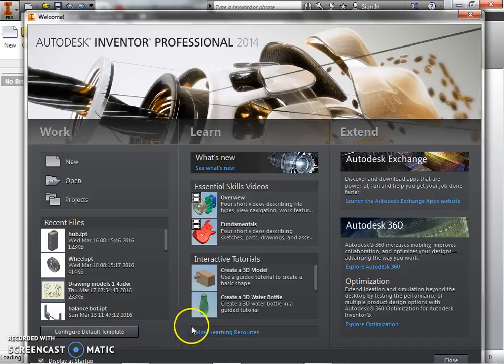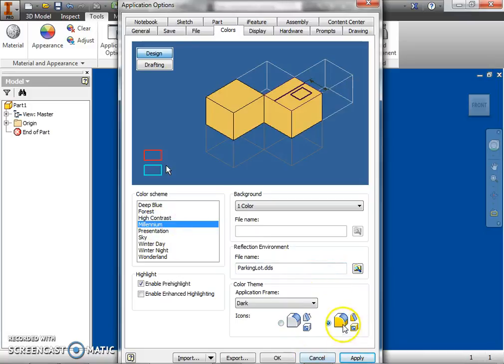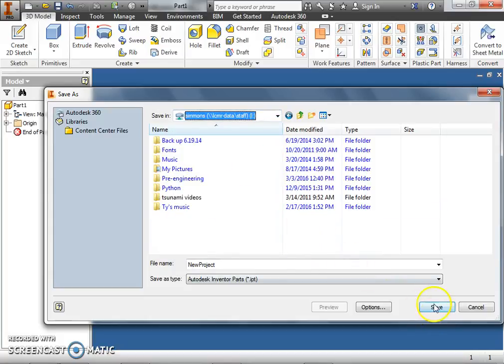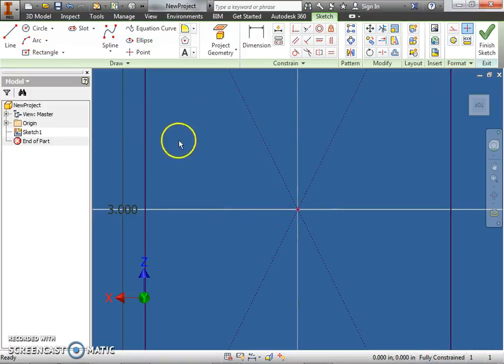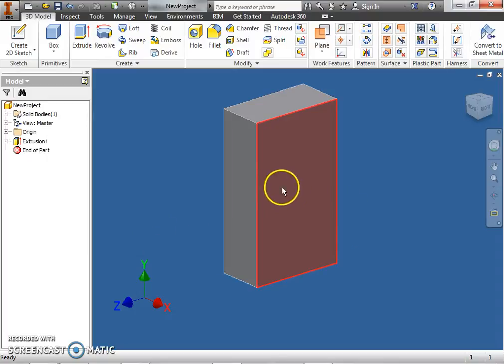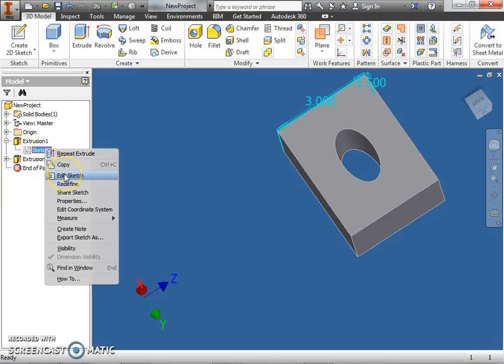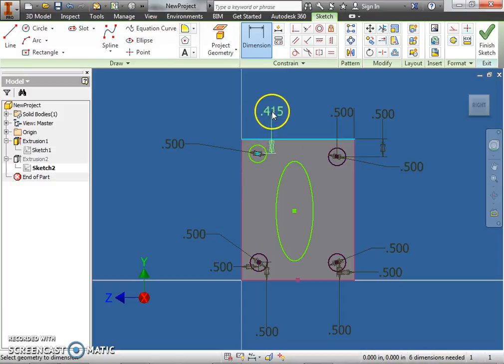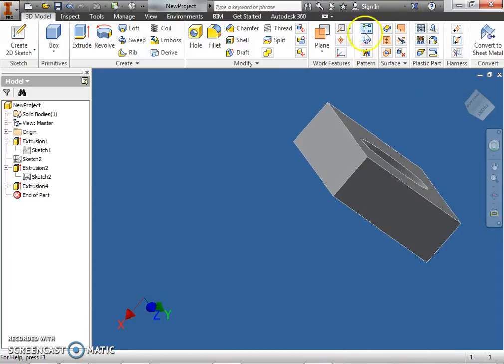First time on Autodesk Inventor 2014 tips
What to do for the first time on Inventor.